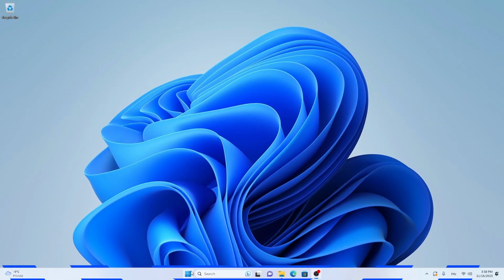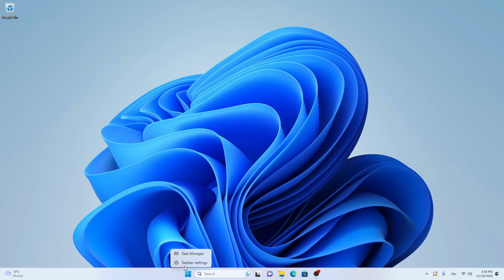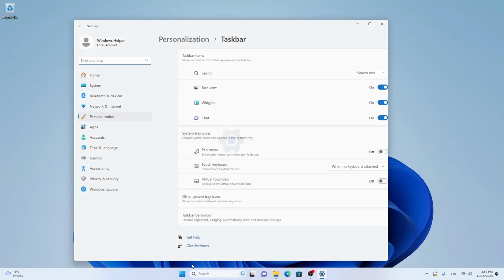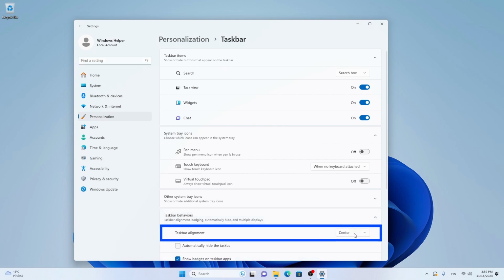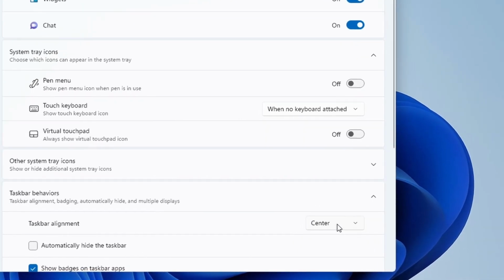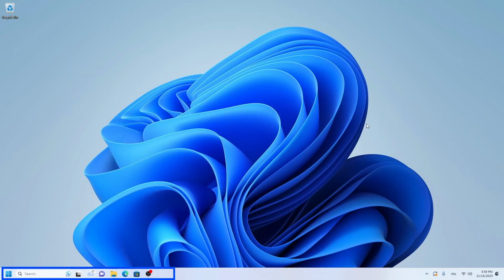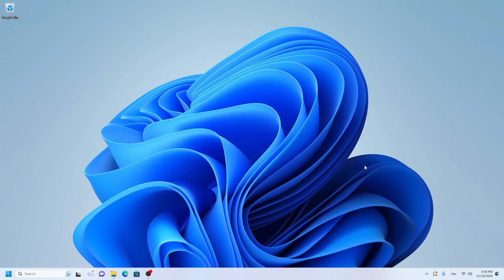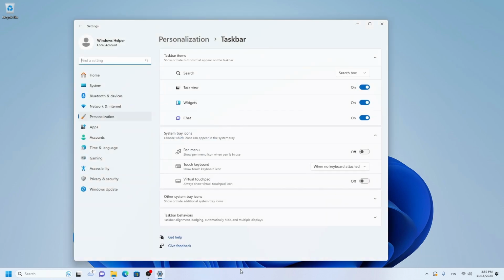How To Change TASKBAR ALINGNMENT in Windows 11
Welcome to our unique tutorial video! In this video, our instructor, who is not just any ordinary tech guru, but a rally driver from the land of a thousand lakes, Finland, will guide you through the process of changing the taskbar alignment on your computer.

With his charming Finnish rally driver accent, he breaks down the steps in an easy-to-understand manner, making the process seem like a thrilling rally race. Whether you’re a tech novice or a seasoned pro, you’ll find his instructions clear and engaging.

So buckle up, start your engines, and get ready to navigate the exciting world of taskbar customization with our Finnish rally driver! Remember, in the world of tech, as in rally driving, it’s all about staying on track and reaching your destination. Enjoy the ride!